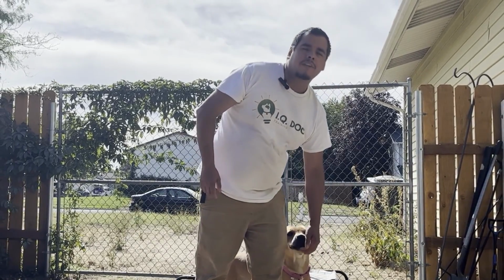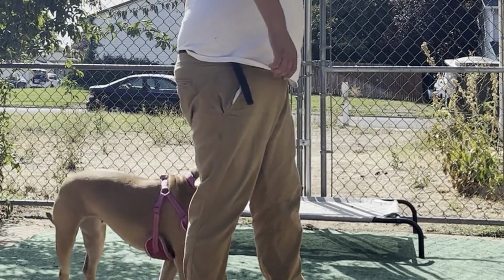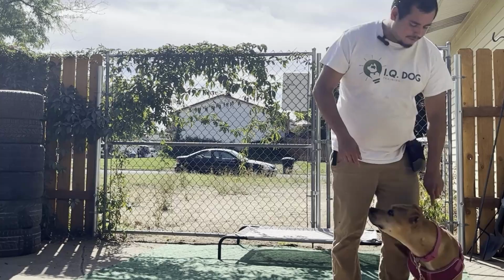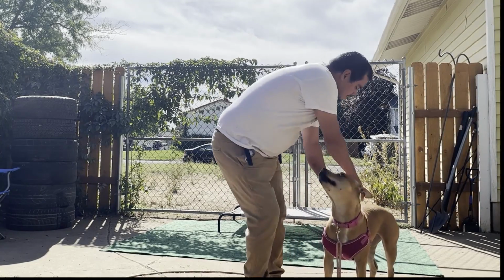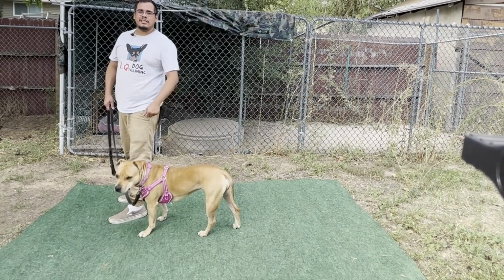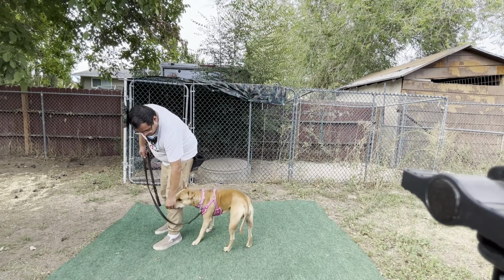Intro How to Heel - Phase 1 Dog Training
🐕 Southern California dog owners You want a better BOND with your dog?

Los Angeles dog owners, you interested in dog training?